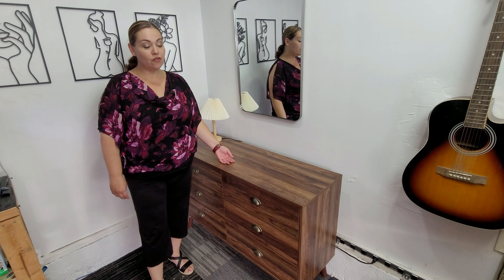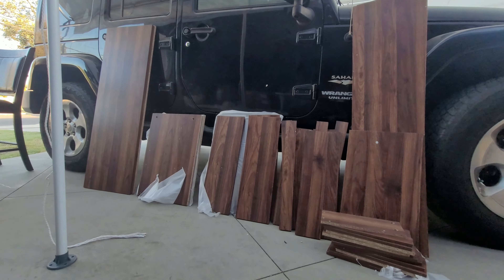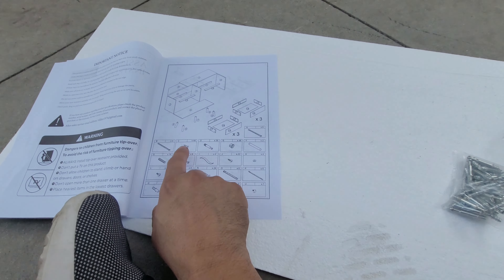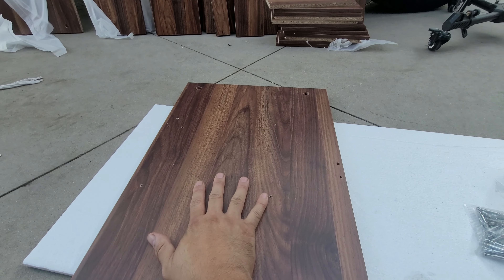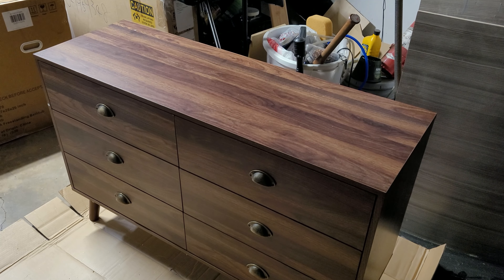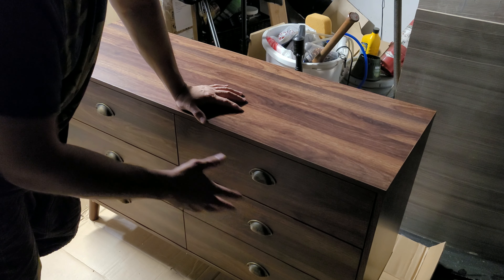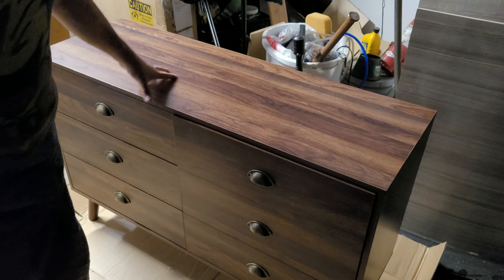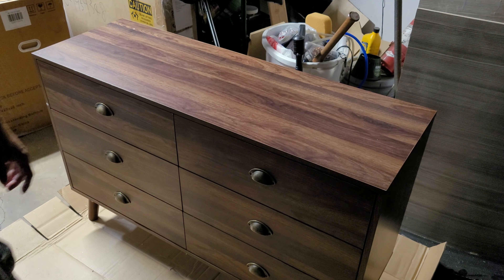Modern Wood Dresser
6 Drawer Dresser-Mid Century Modern Wood Dresser with Metal Handle,Sturdy Frame Bedroom Furniture,Storage Drawer Organizer for Closet Hallway,Bedroom,Walnut